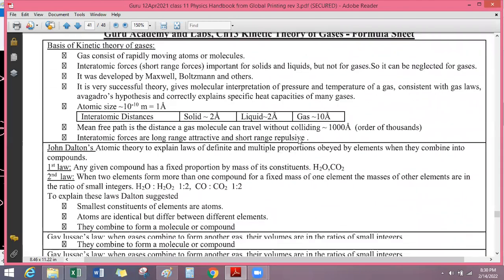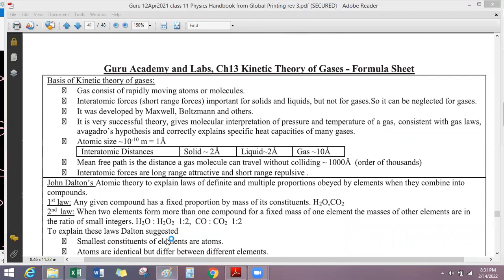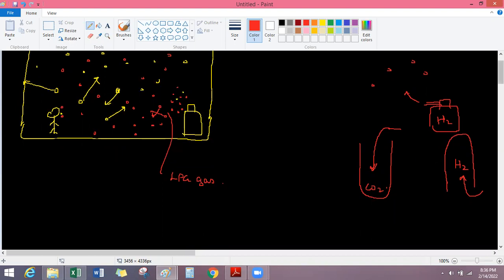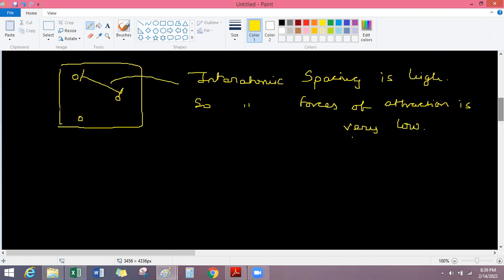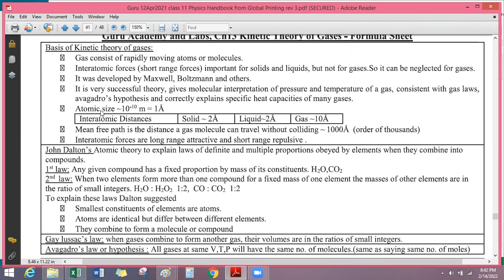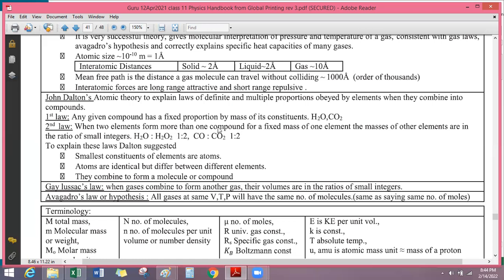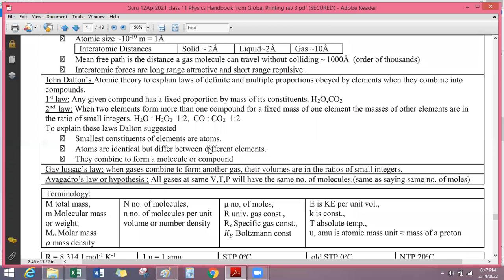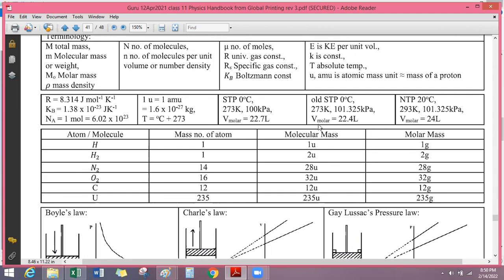11P13 Kinetic Theory Lecture 1 Basics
11th CBSE 13th Chapter Kinetic Theory of Gases

Basic Introduction
Dalton's laws
Gay Lussac's law
Avagadro's Hypothesis